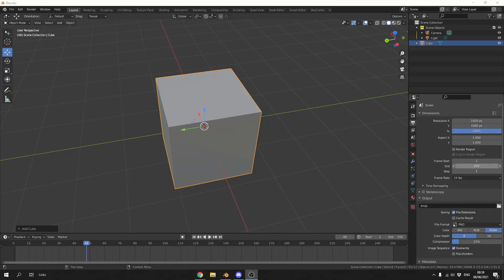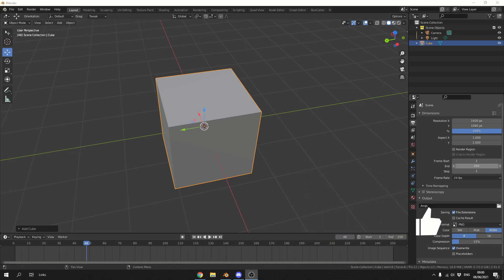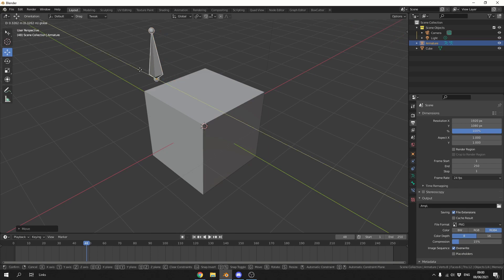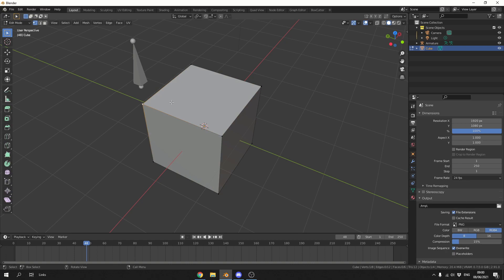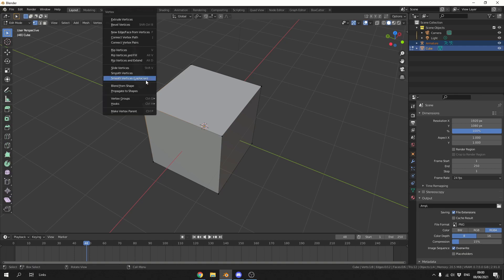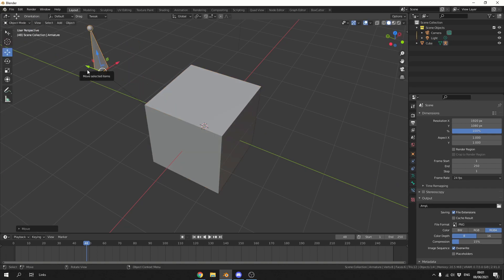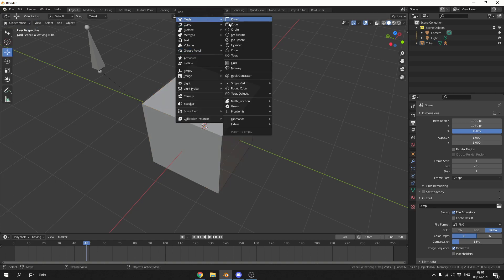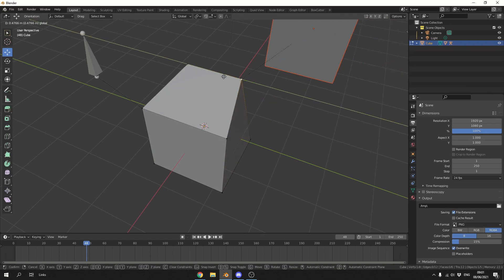Blender Tutorial Make Vertex Parent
A very simple technique for parenting objects to a vertex/point

Youtube Junk

blender tutorial linked objects reloading blender objects reloading blender scene data reloading link data blender 3d blender 2.8 blender 2.9
blender 3.0 blender tutorial for beginners blender tutorial introduction
blender animation vfx 3d 2d scene data vertex points parent animation parenting